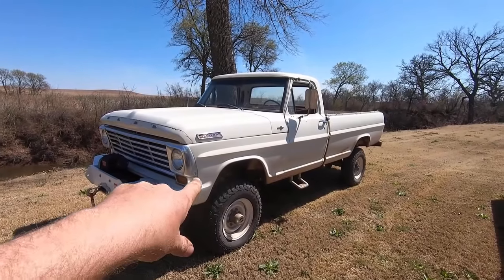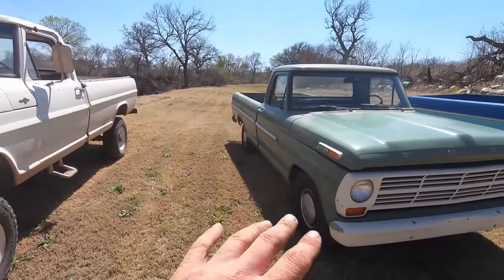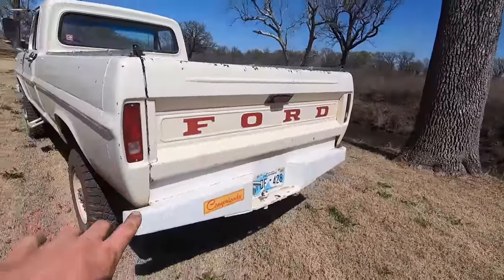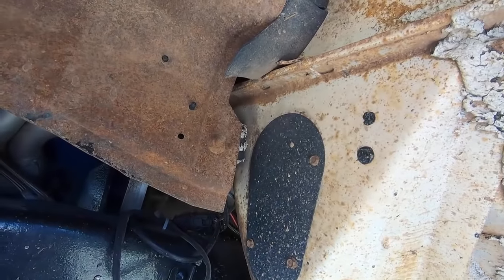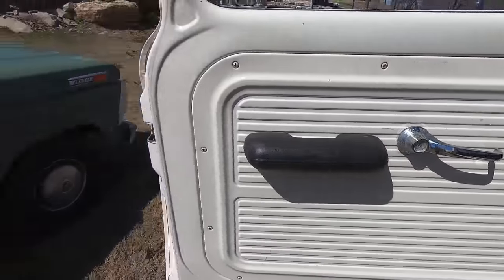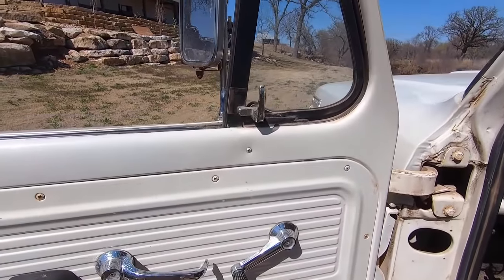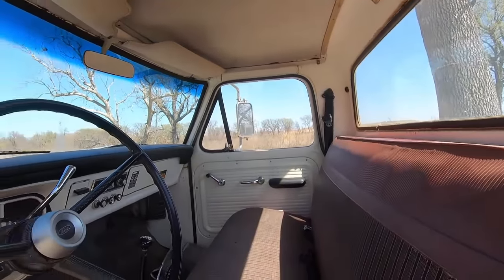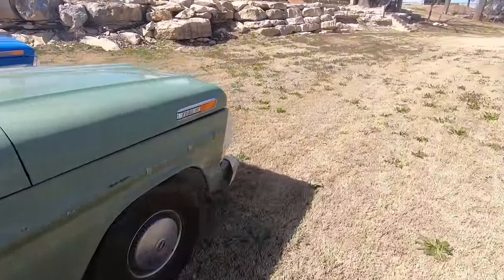What Makes a 1967 Bumpside so Different Than The Rest?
Today I show how the 1967 F Series trucks are so different than the rest of the bumpside trucks. I also provide a little history into why I like highboys and 67s so much!